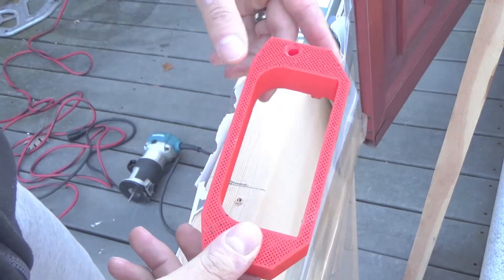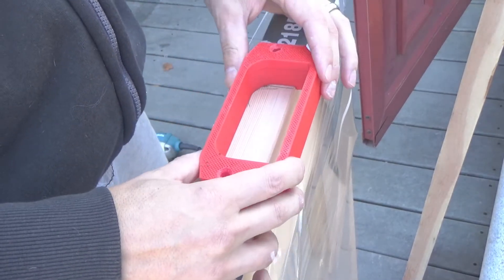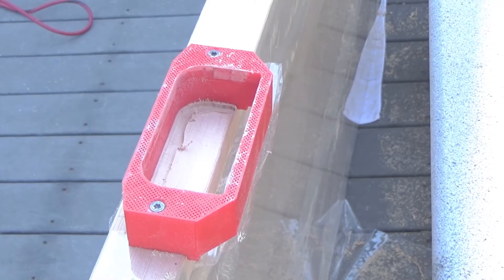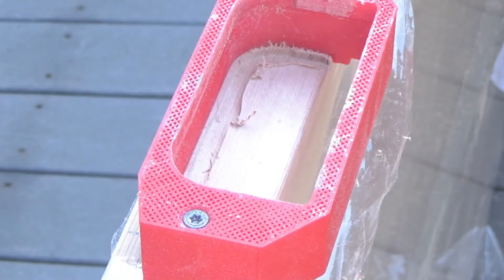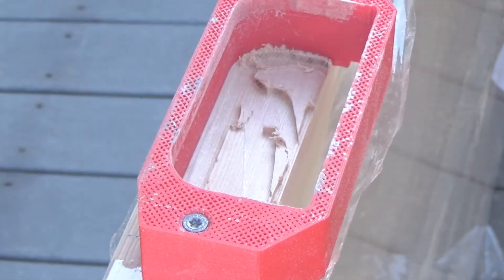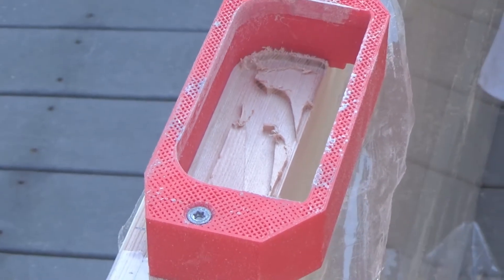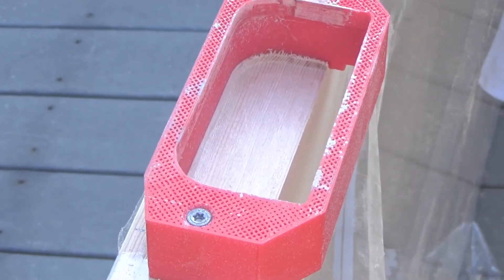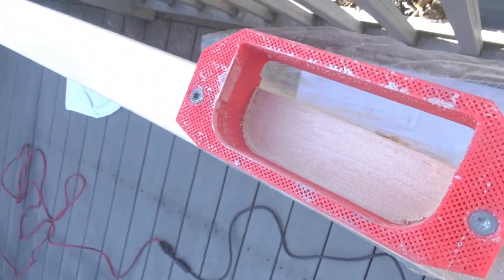Routing a Door Hinge Slot using a 3D Printed Jig!!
Working on an exterior unfinished door and need to add all the Hinge Slots. I 3D Printed a Jig to be used with a router to make the cut. I know they make jigs which are available at the big box stores, but for a two (2) hour print; I could deal with the wait.

If I ever need different sizes, I have the model and away I go.